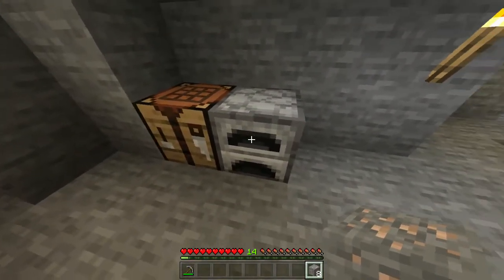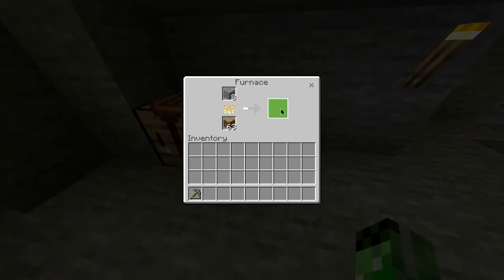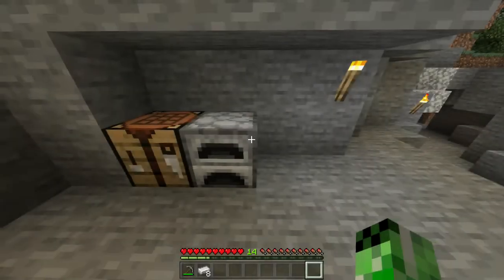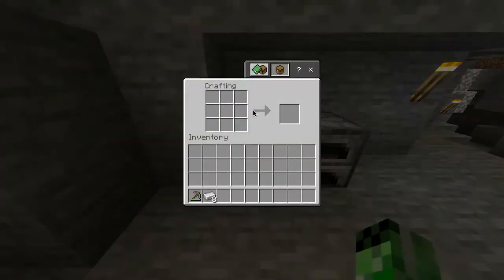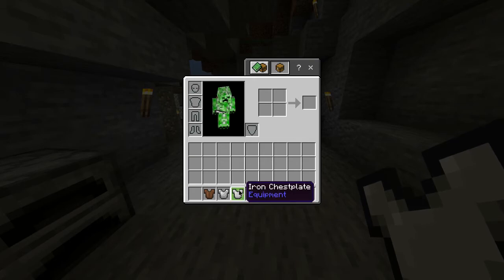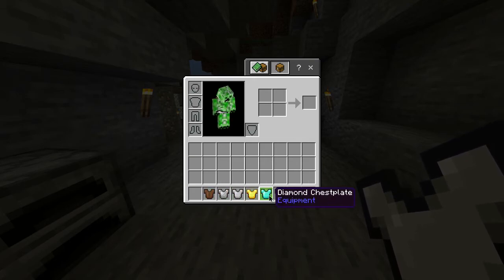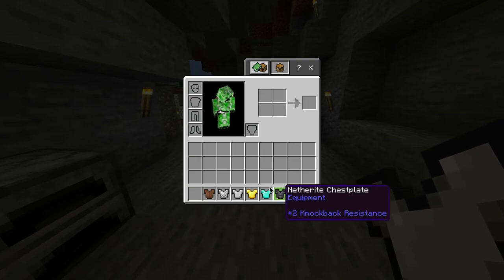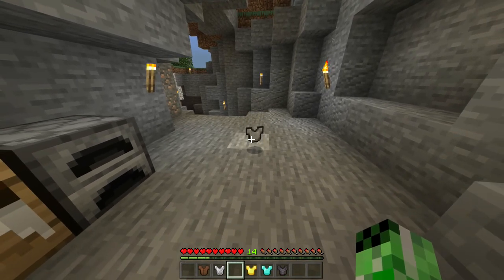Minecraft Iron Chestplate crafting guide - Minecraft Viki - MGN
Step 1: To craft an iron chestplate in Minecraft, start by mining some iron ore.

Step 2: Using a furnace, smelt them into iron ingots.

Step 3: Using a crafting table, place an ingot in cells 1, 4, 7, 2, 5, 9, 6, and 3 in the 9×9 grid. Just look at your keyboard’s numpad which is also a 9×9 grid with the same digits. This creates the item in the output box.

You now have an iron chestplate! :-)